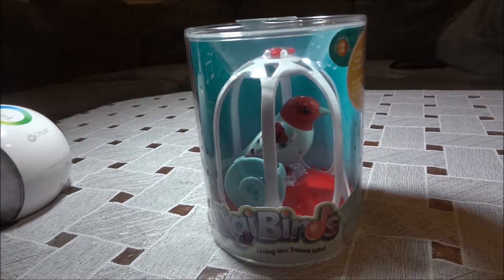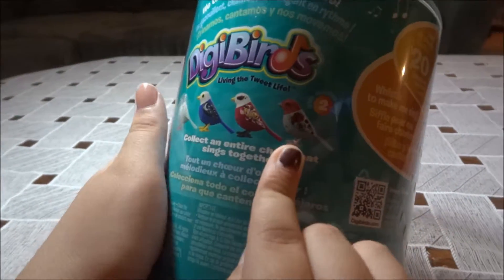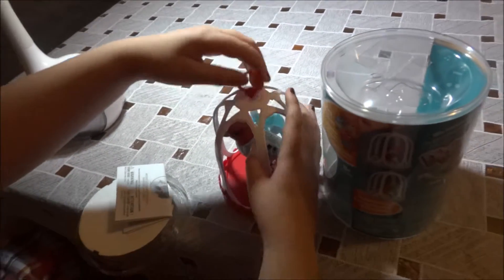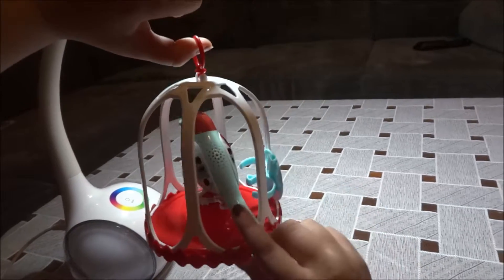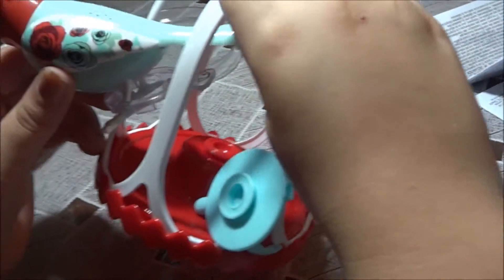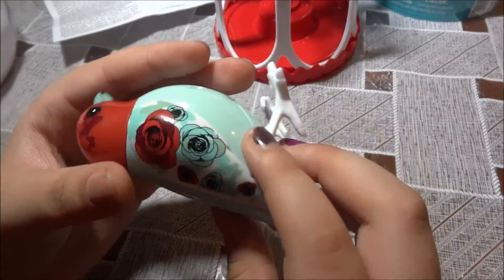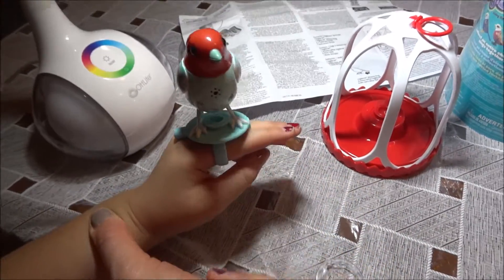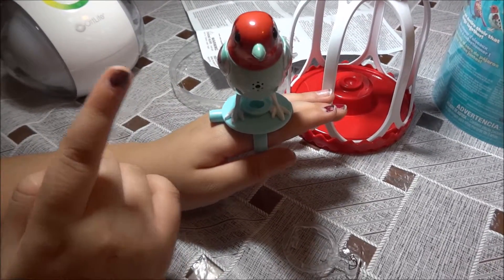my digibird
fun toy for kids; includes a whistle ring to activate its songs.